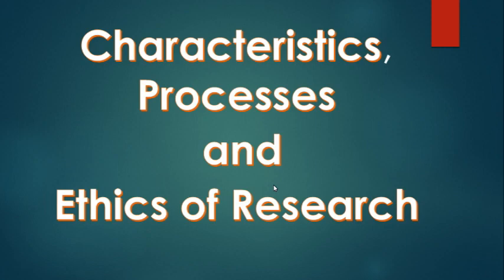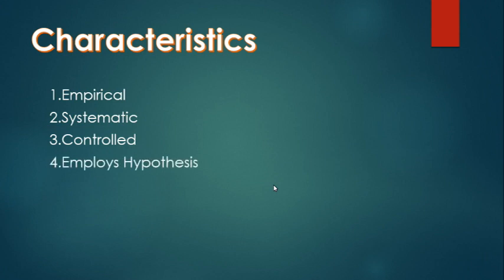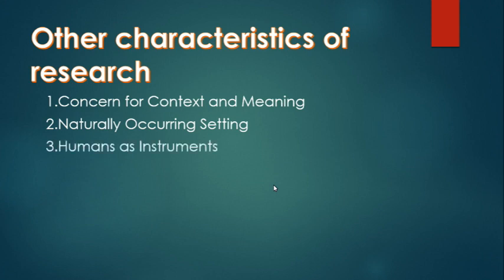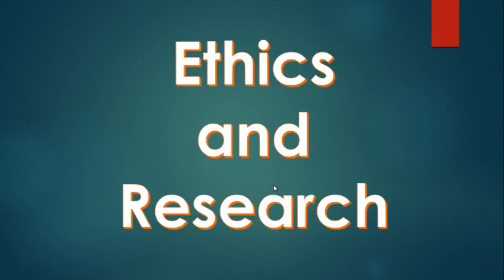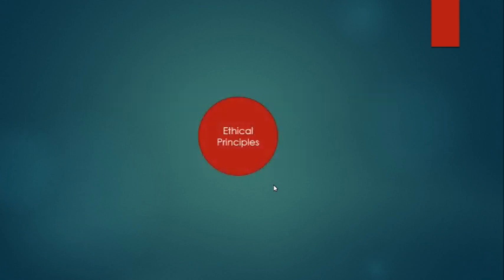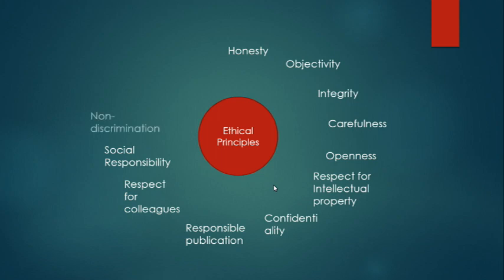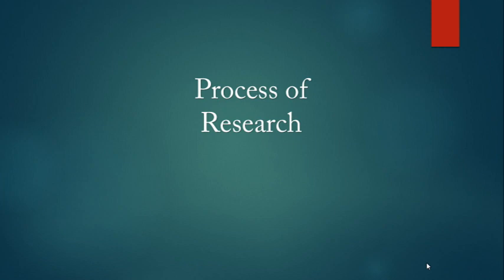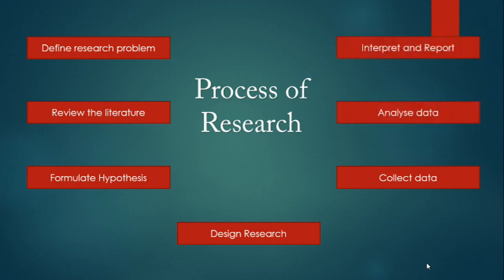CHAPTER 1.3 - Characteristics, Processes and Ethics of Research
Produced by: Renaquil M. Baloria | Grade 11- Euler